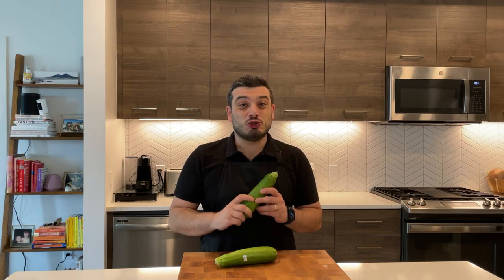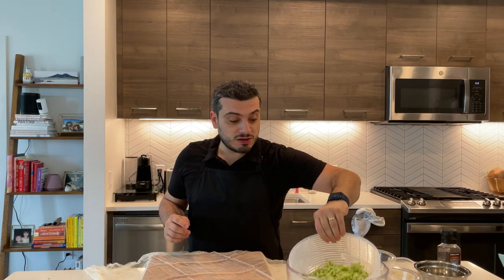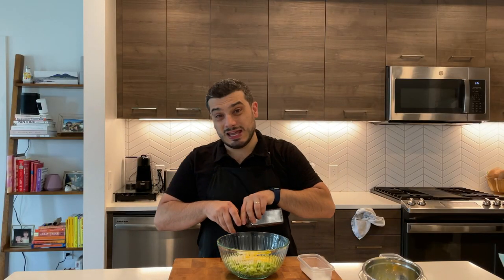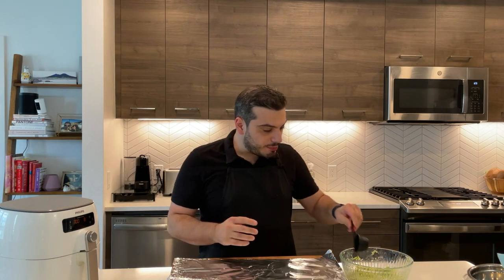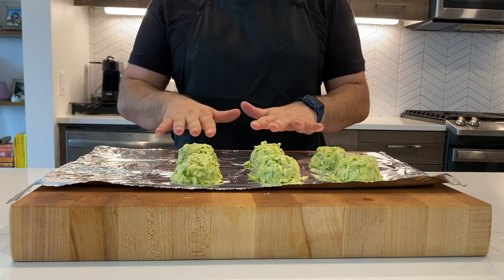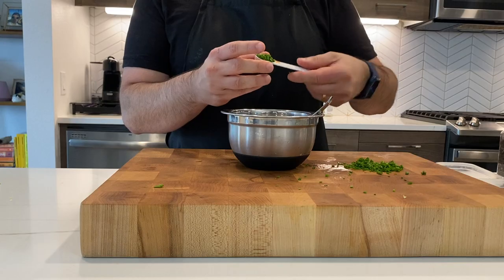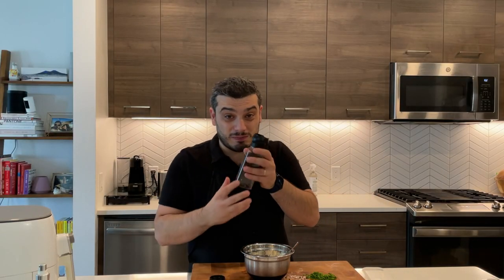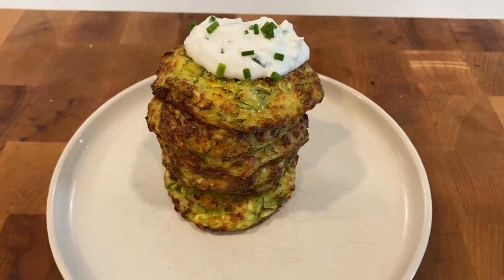How to Make Zucchini Fritters | Easy Zucchini Recipe in the Air Fryer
Zucchini fritters - Healthy and delicious snack, ideal for vegetarians. These zucchini fritters are cooked in the Air Fryer for maximum crispiness!

Zucchini Fritters Ingredients

2.5 Cups of Grated Zucchini
1/4 Cup Flour
1/4 Cup Grated Parmigiano Reggiano
2 cloves of garlic minced

Dipping Sauce

1/4 Cup Greek Yogurt
1 TBS of minced chives
1 minced garlic clove

Cosori Air Fryer
My Philips Air Fryer (ideal for 1-2)
Philips Air Fryer XXL (for larger families)

Instant Pot Air Fryer + Pressure Cooker Combo
Instant Pot Air Fryer Lid (only)

Air Fryer under $100

Air Fryer Zucchini Fritters these Zucchini Fritters are very easy to make and can be stored in the freezer for a long time!
This recipe is ok for vegetarian and gluten-free diets.

09/01 - 10/07 2%